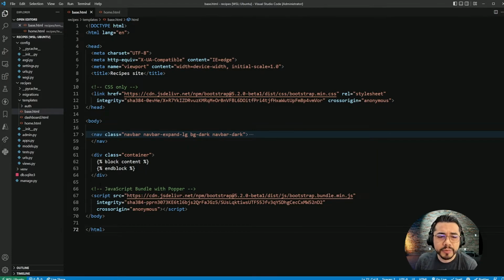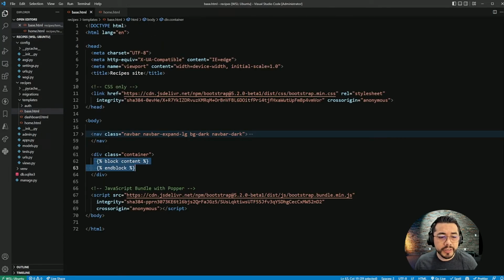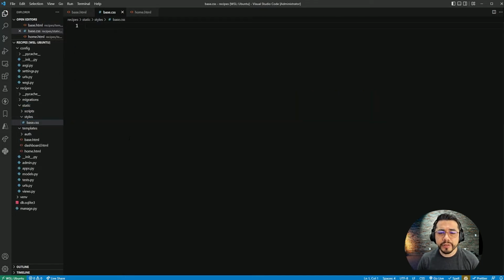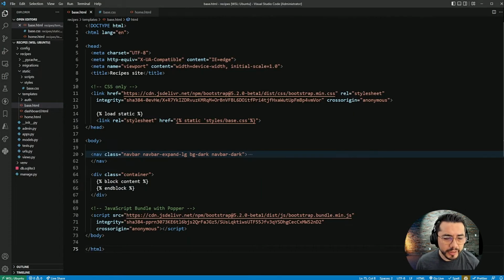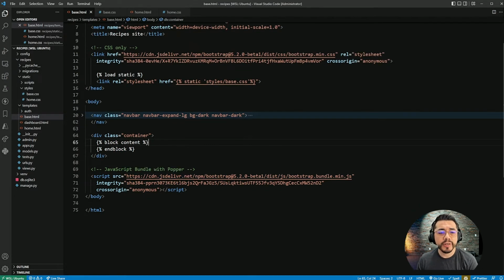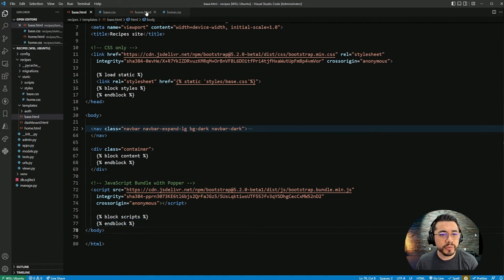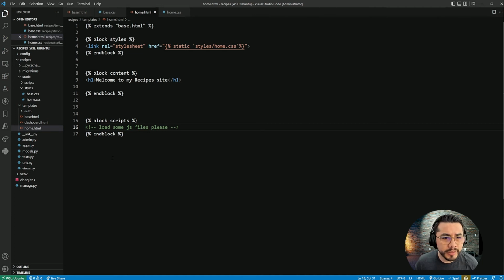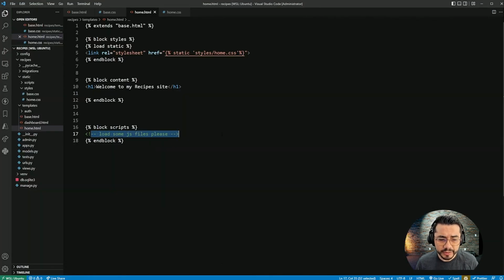Style Django projects the right way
Let me show you the right way to organize and load your css files in a Django project.

Check the first video on the series that shows how to create the project: